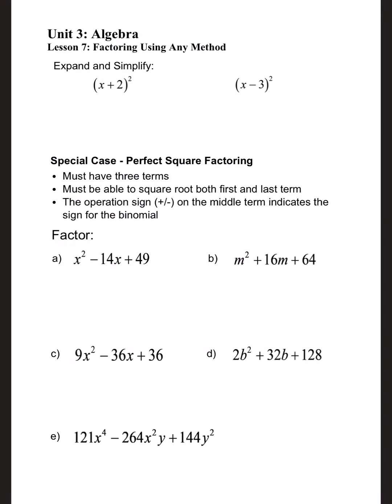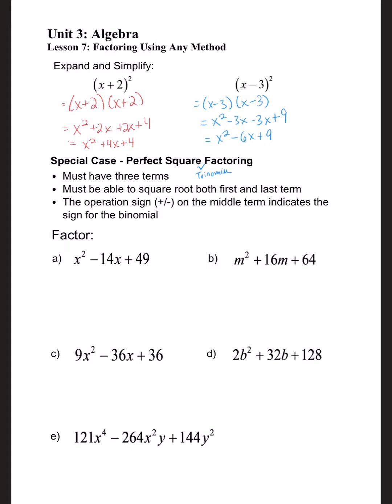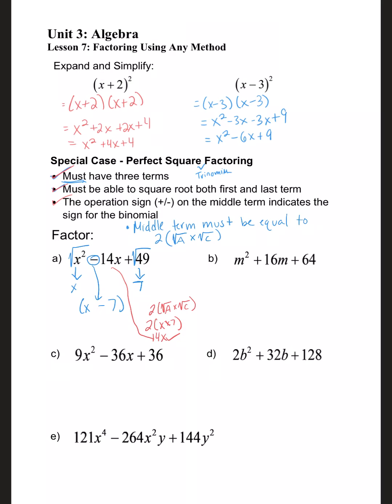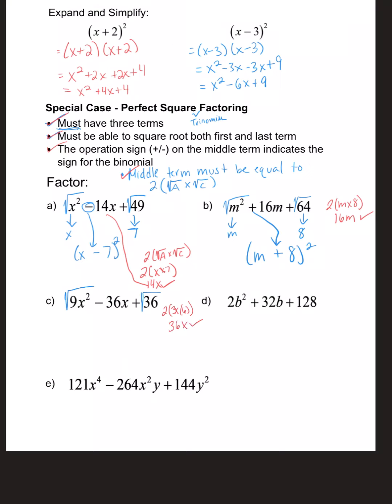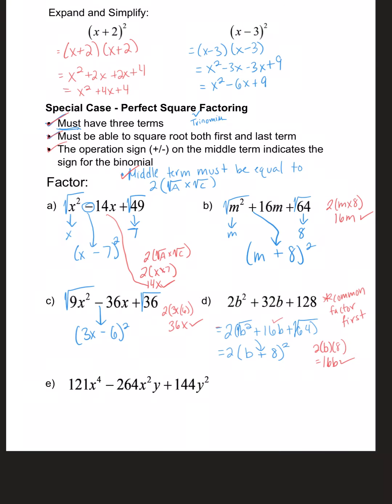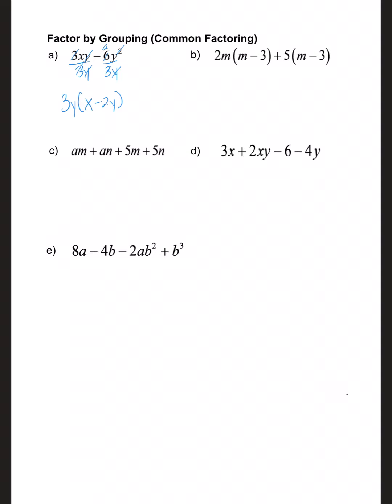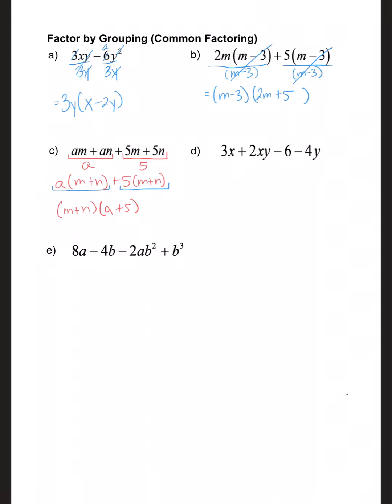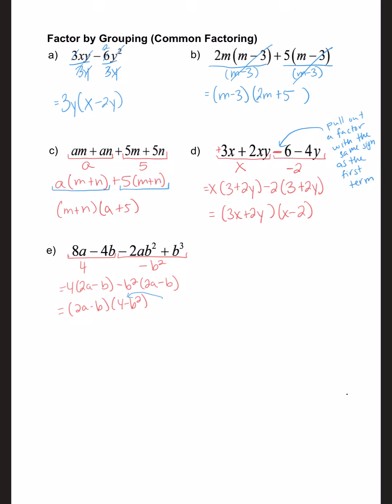U3 L7 - Factoring Using Any Method_BlankNote